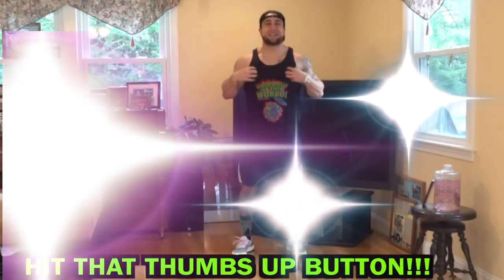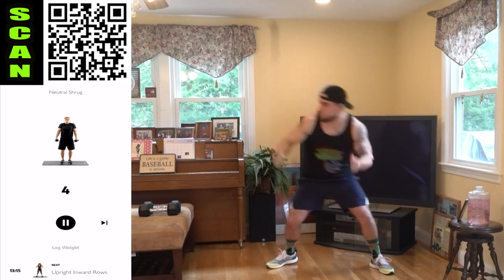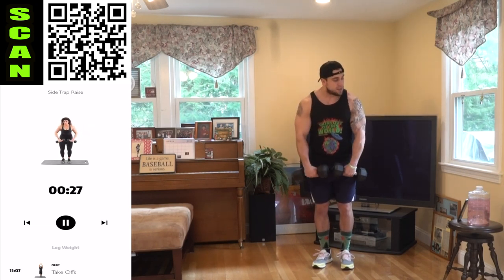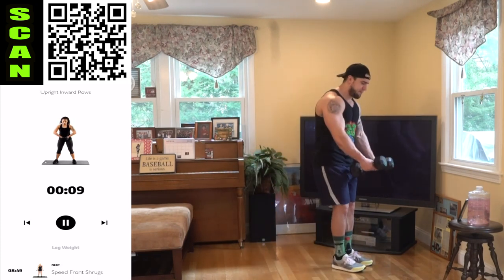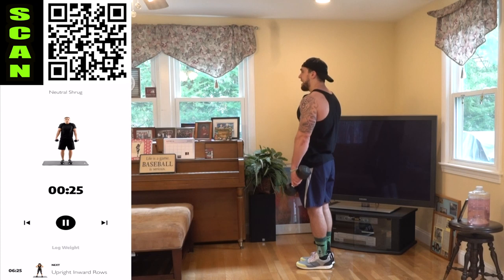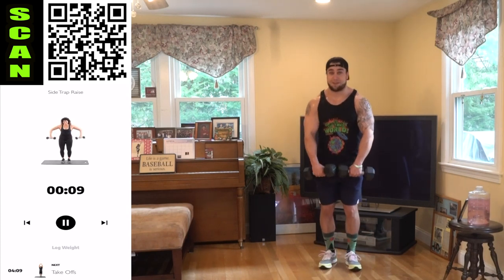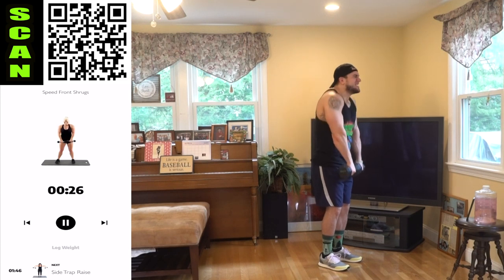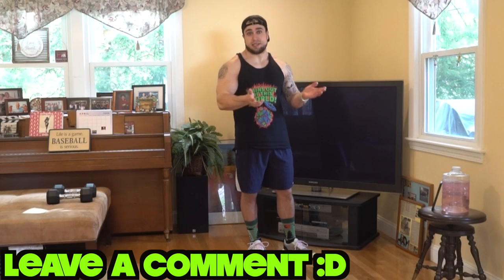Trap Workout At Home With Dumbbells | 30 Days to Build Pecs, Delts & Trap Muscles - Dumbbells Only!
Follow Along Trap Workout Routine At Home Only Using Dumbbells. Day 26 of 30!
Official Anabolic Aliens video of: Trap Workout At Home With Dumbbells | 30 Days to Build Pecs, Delts & Trap Muscles - Dumbbells Only!

Today is Day 26 of the 30 Days to Build Pecs, Delts & Trap Muscles Dumbbells Only Program! Only a pair of dumbbells is needed for this entire program. The workout of the day targets the traps. This is the Alien Intensity round and the intervals are now set up as 35 seconds high intensity followed by 5 seconds rest and repeated for a 13 minute circuit. Exercises are randomly generated using my workout app Exerprise over the course of the 30 days to keep your training fresh and fun while the weeks are programmed with intensified volume and intervals to keep your training effective and progressive. This is how you can utilize randomization with progressive overload. 1 round will be an intense dumbbell workout and is all you need to do each day since each level we are increasing volume. Build your traps at home with just dumbbells. Get after Day 26 with this intense 13 minute dumbbell trap workout at home video!

Circuit Exercises:
Neutral Shrug
Upright Inward Rows
Speed Front Shrugs
Side Trap Raise
Take Offs